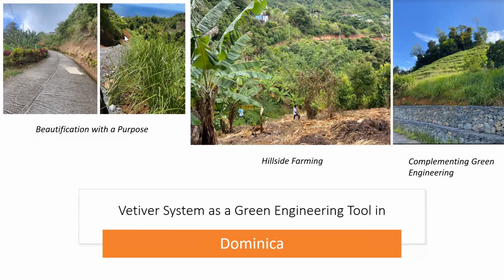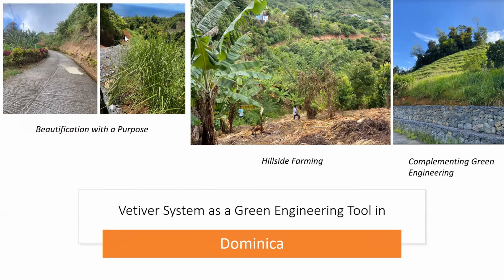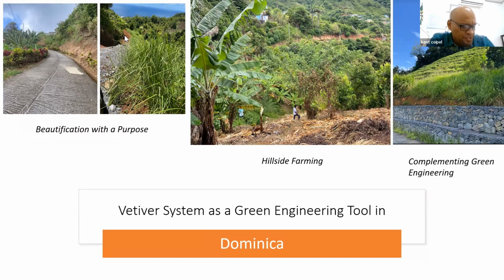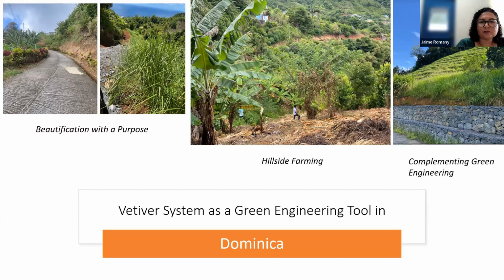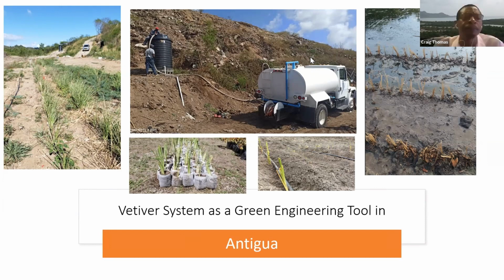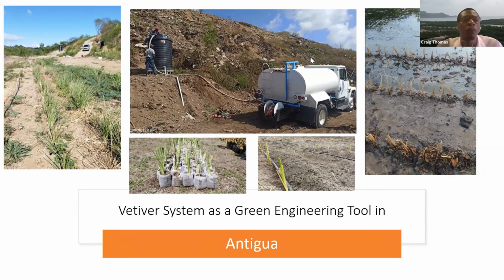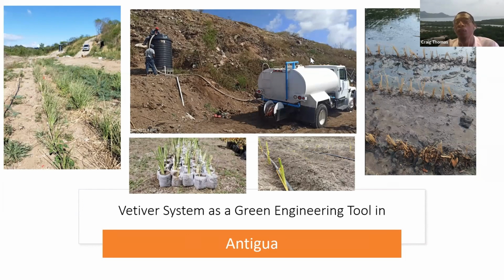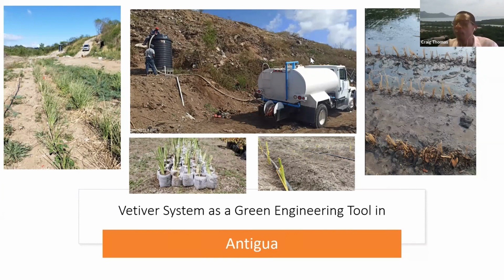Vetiver system as a Green Engineering Tool in Dominica with Mr Kent Coipel R